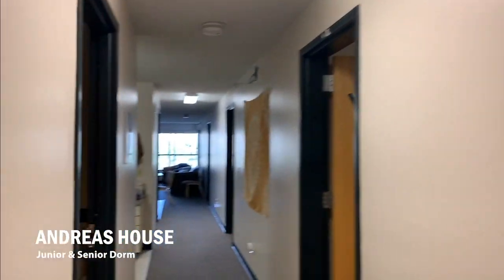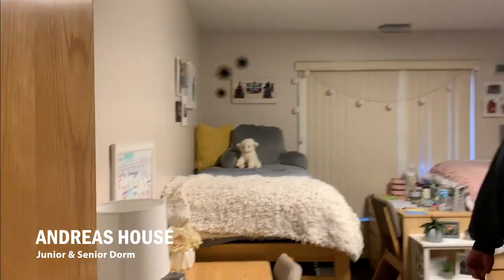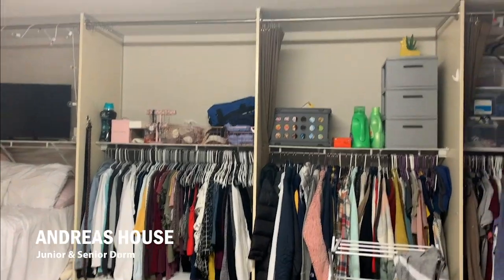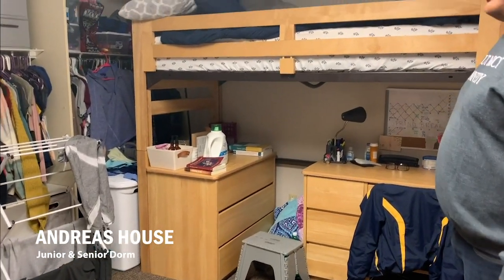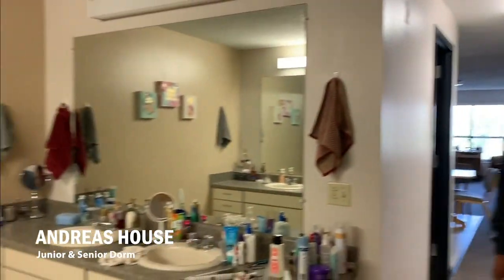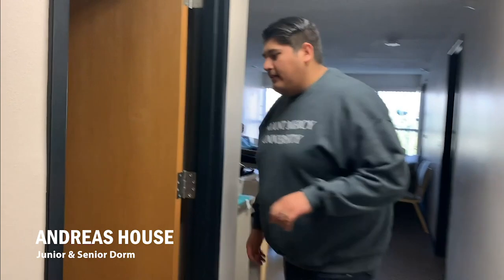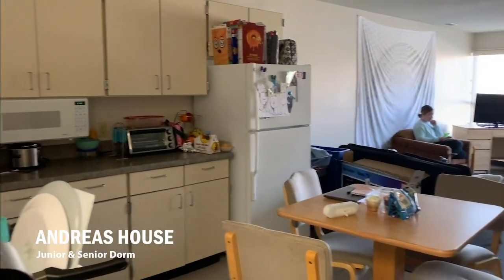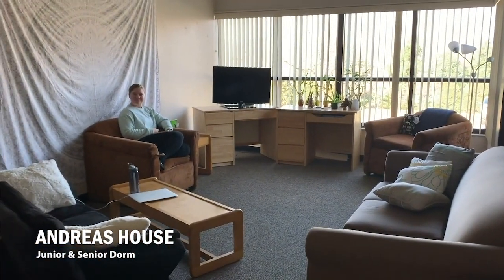Virtual Tour: Andreas House